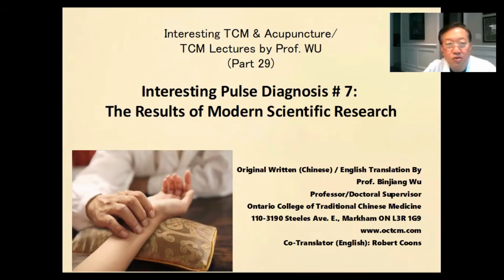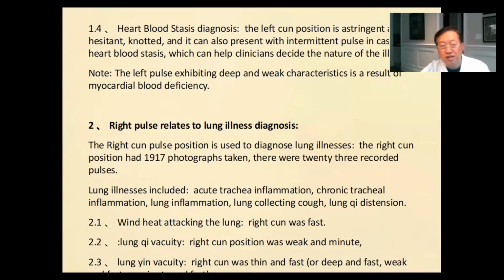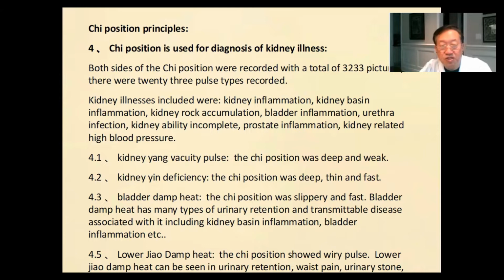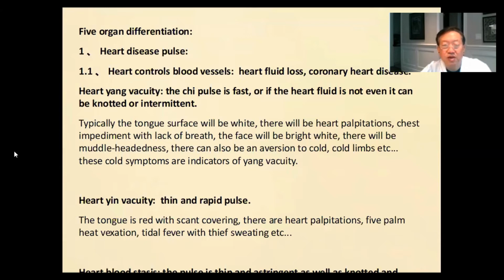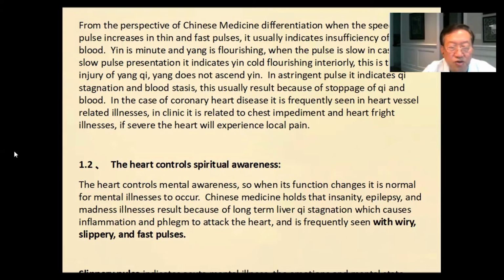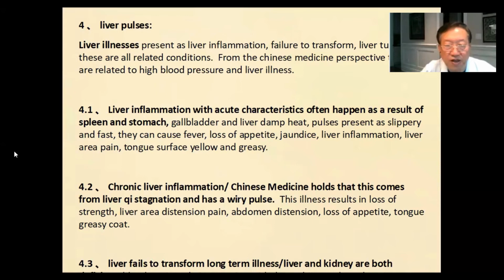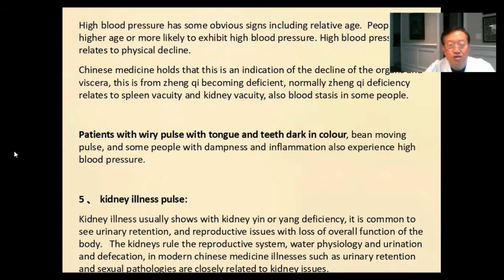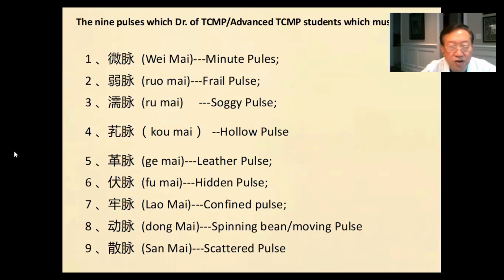Interesting TCM & Acupuncture Part 29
Prof. Binjiang Wu